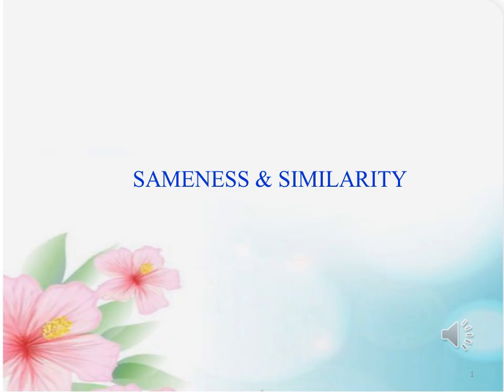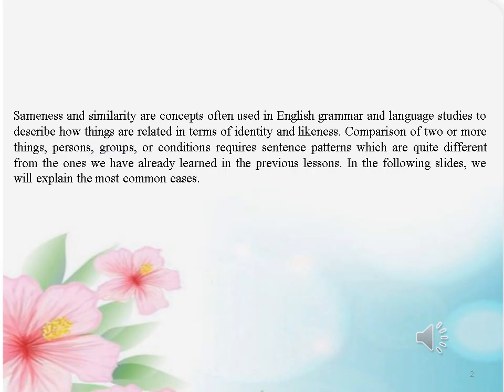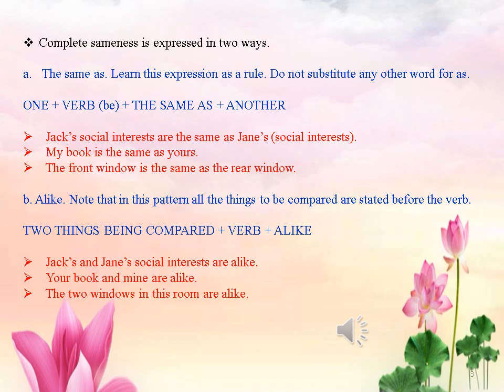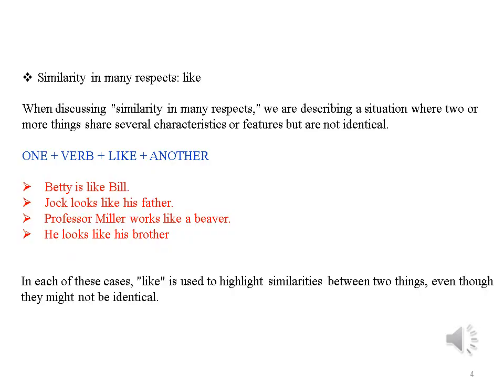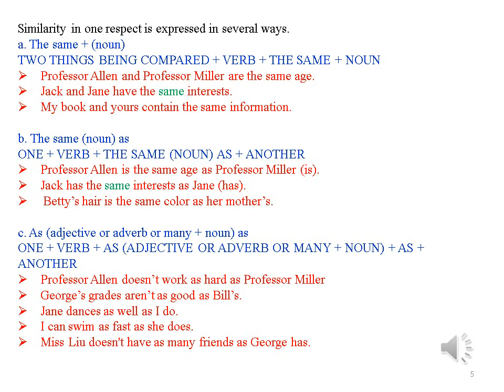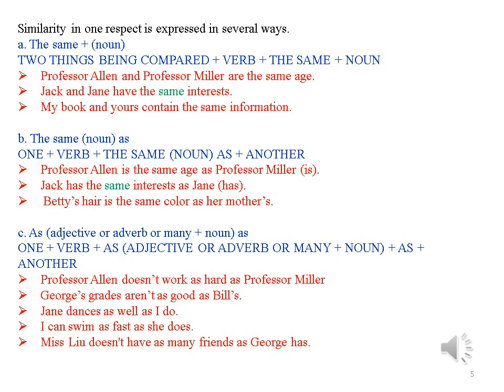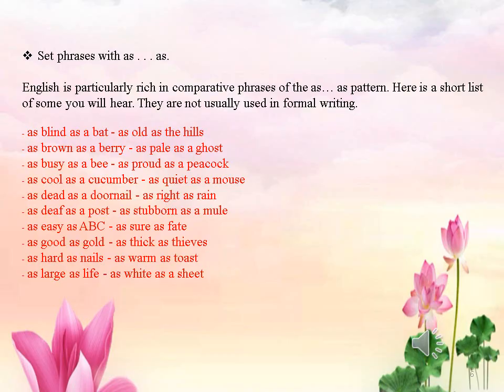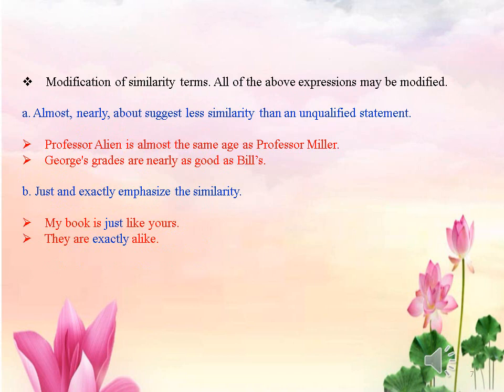SAMENESS & SIMILARITY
In English grammar, understanding sameness and similarity is vital for mastering the language's nuances. These concepts are applied in various grammatical structures to express relationships between ideas, objects, or people. This lecture will explore how sameness and similarity manifest in English grammar, focusing on comparisons and the use of specific words and phrases. Enjoy..